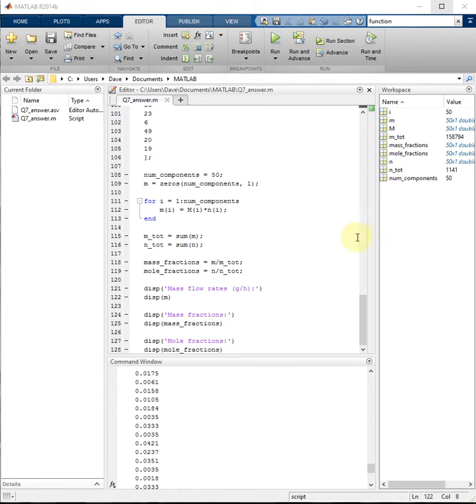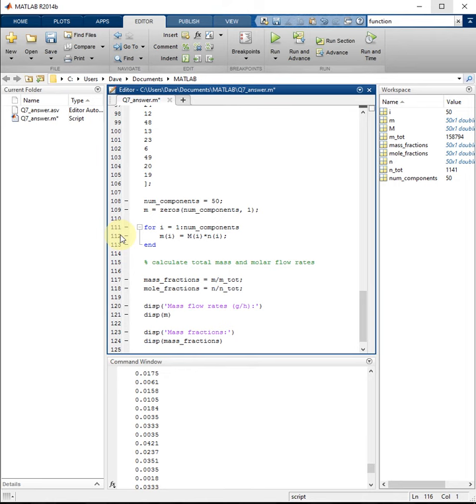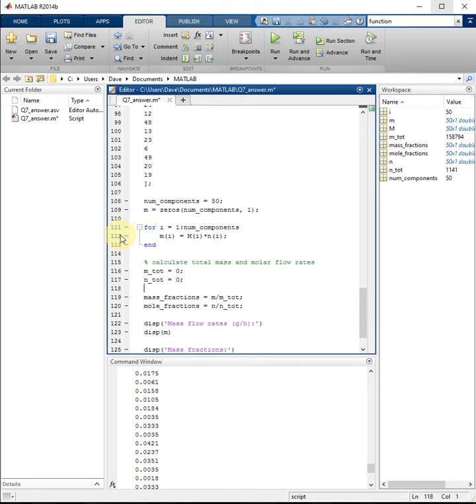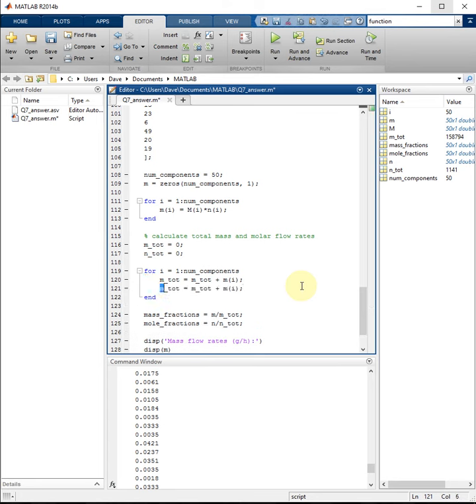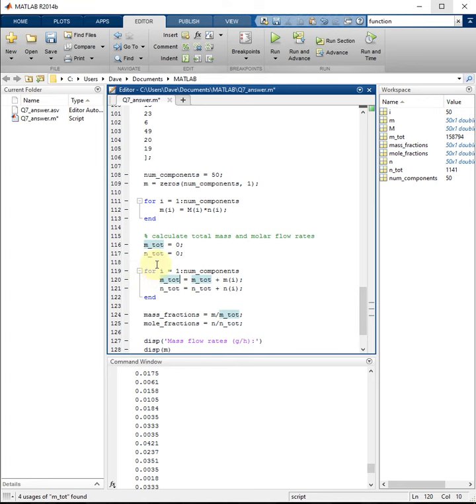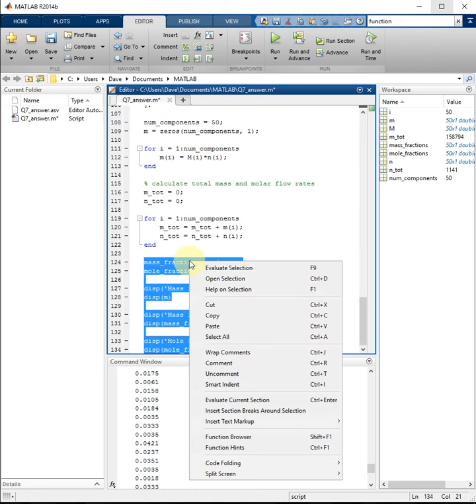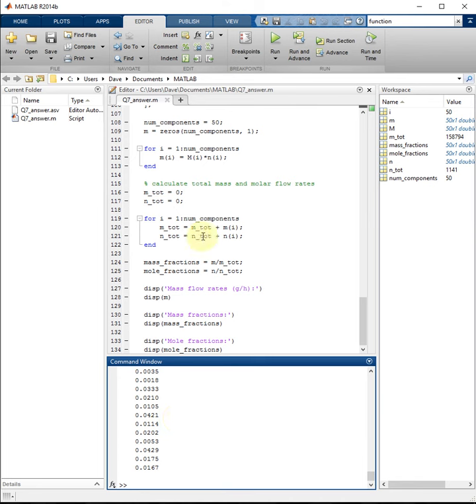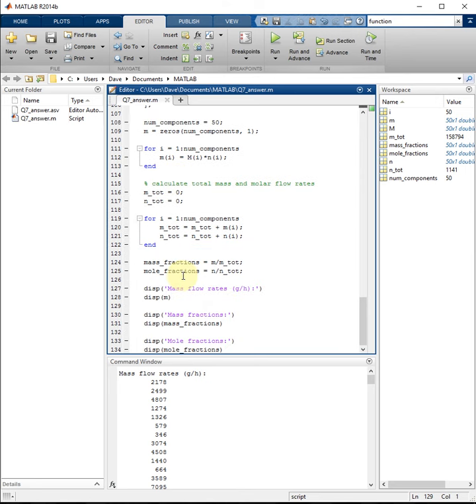Tut 3 Q7 part4